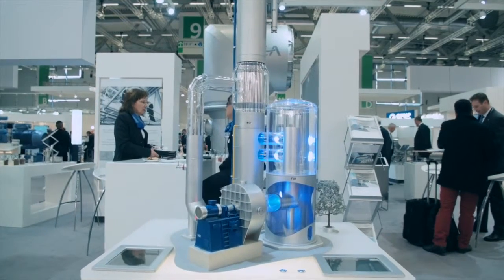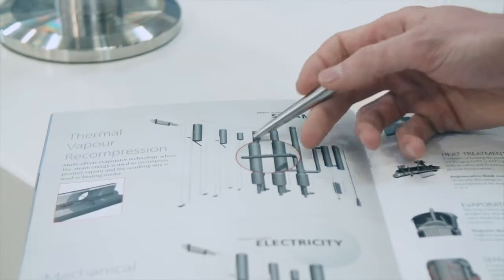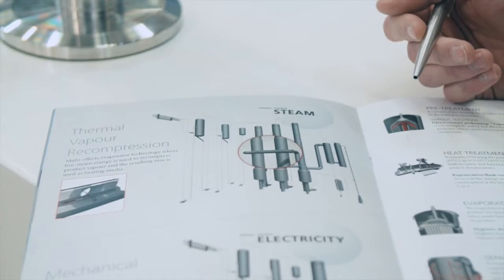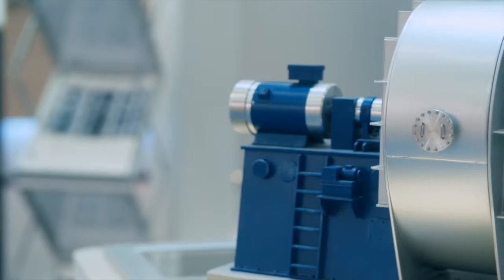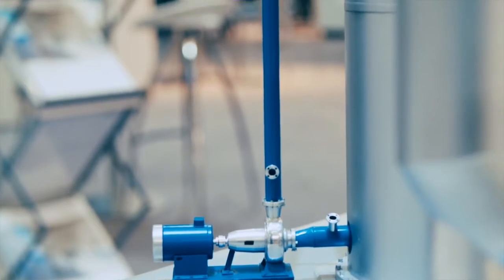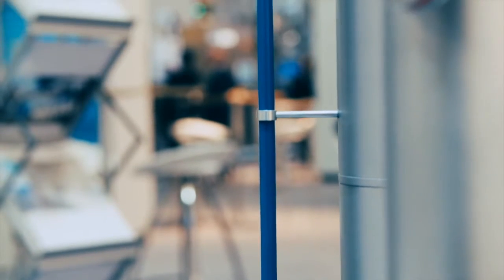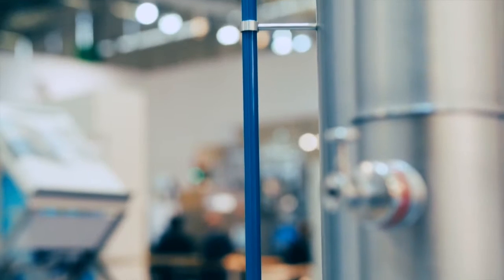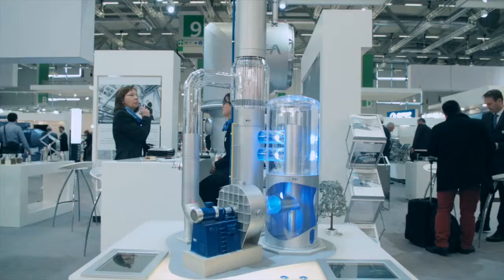GEA dairy processing at anuga